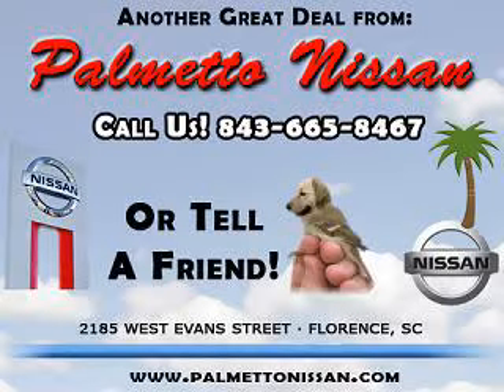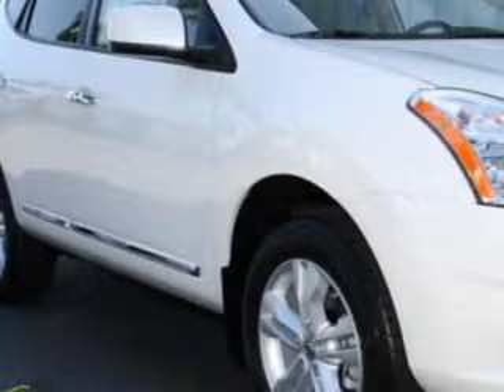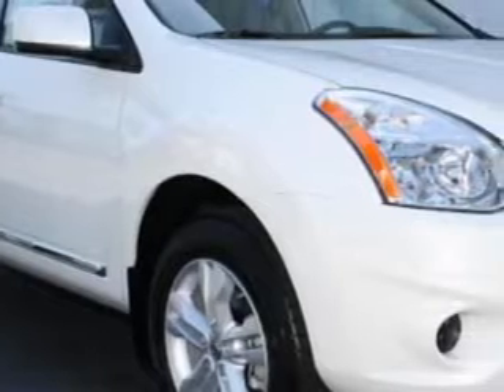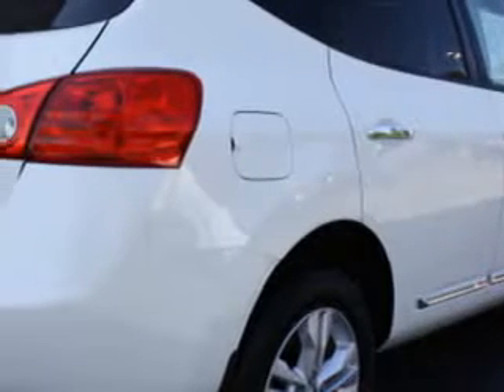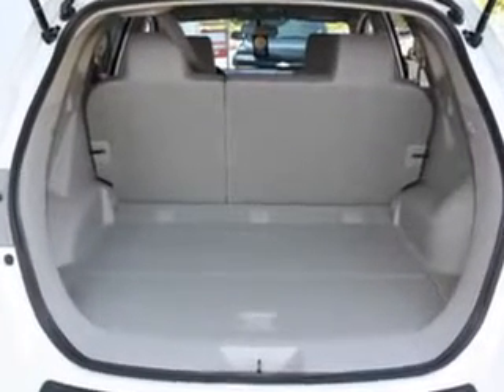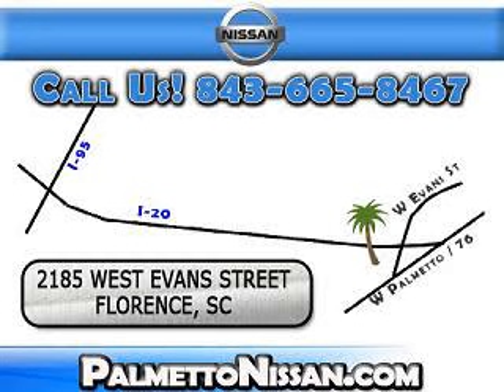Nissan Rogue, Palmetto Nissan- Florence, SC 29501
Nissan Rogue, Palmetto Nissan- imagine driving this Pearl White 2012 Nissan Rogue, equipped with a 4 Cyl. engine  and an automatic transmission. enjoy an impressive 28 miles to the gallon on this great car with features like Tire Pressure Monitoring System, multifunction display, back up camera, fuel data display, on steering wheel audio and cruise controls, ambient light package, rear spoiler, front spoiler, 6 way power driver seat, and much more. Enjoy the drive and have peace of mind in this 2012 Nissan Rogue. see us at Palmetto Nissan today!
vin- JN8AS5MT7CW285561

Palmetto Nissan
2185 West Evans Street